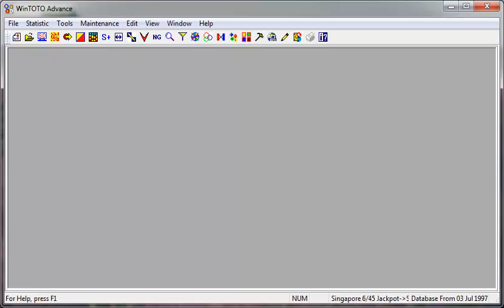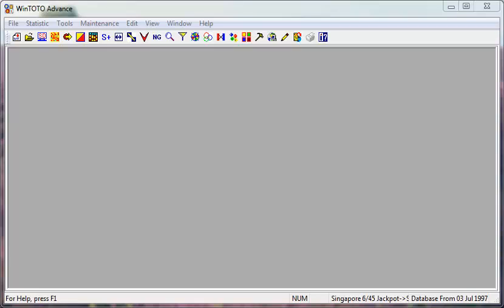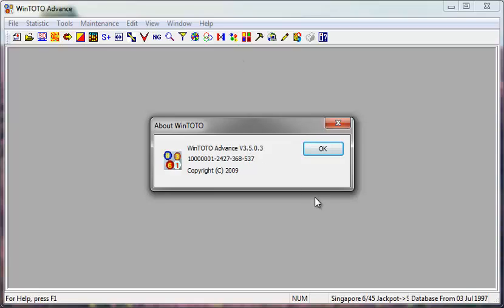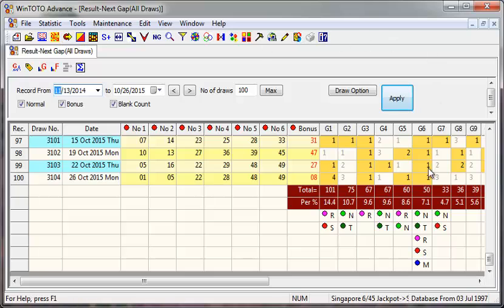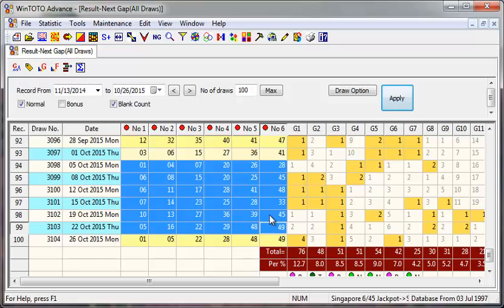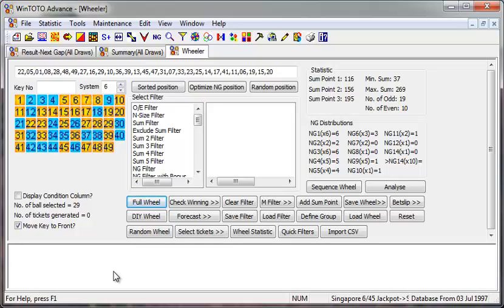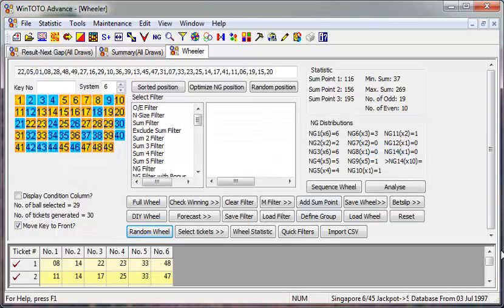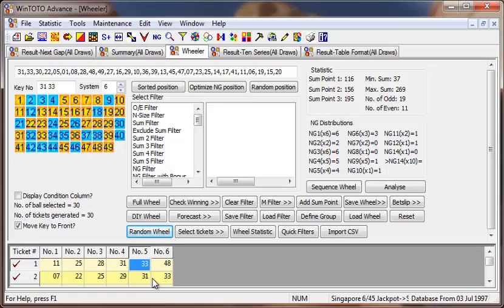WinToto Advance Tips For 29 October 2015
I thank you for you from bottom of my heart for your precious time watching this video to know more about Toto. In this video I do share my opinion of the current trend in Toto.

Do click on the link below to watch the video, please feel free to send the link to you friends and relative so that we could also benefit from watching the video

If you wish to know more or get a copy of the software do call, sms or what's me at 92300837. I am Hai Tong